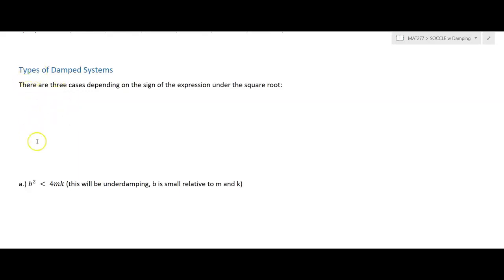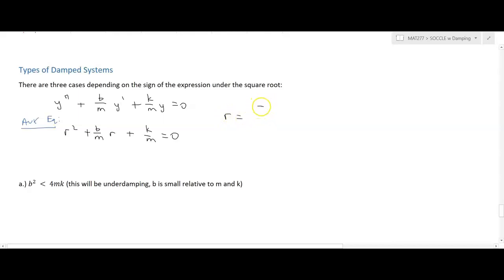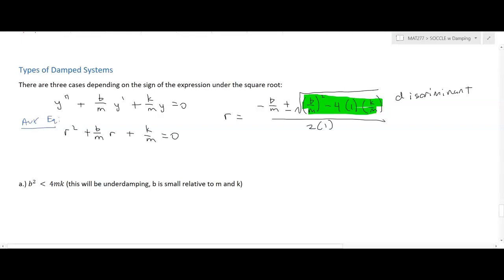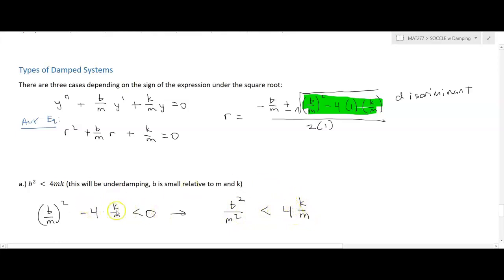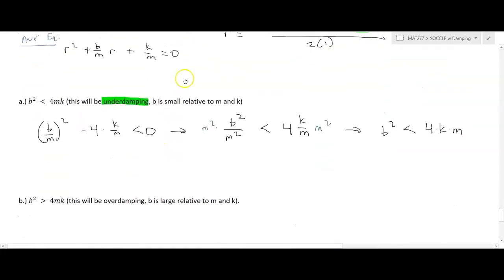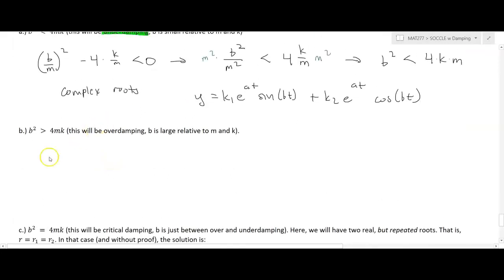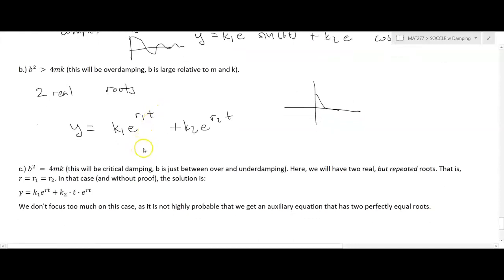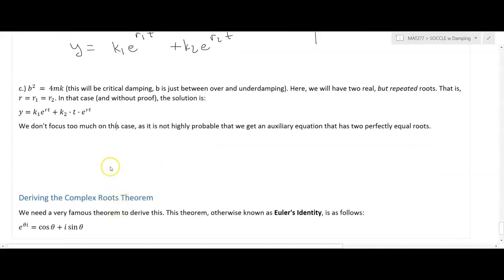Homogeneous Second-Order ODE's - Part 5